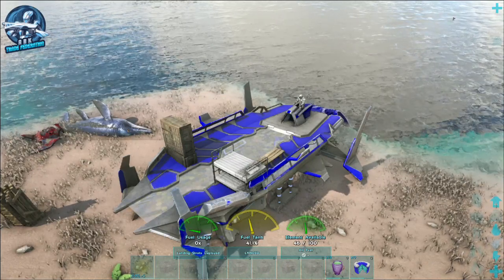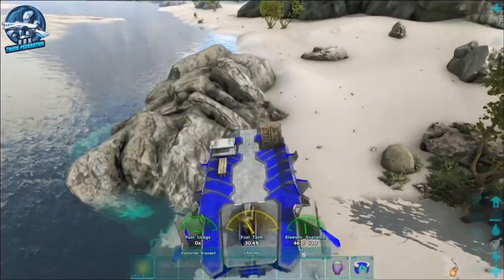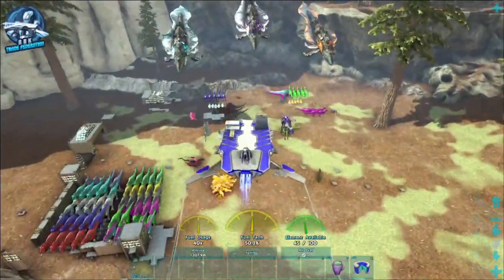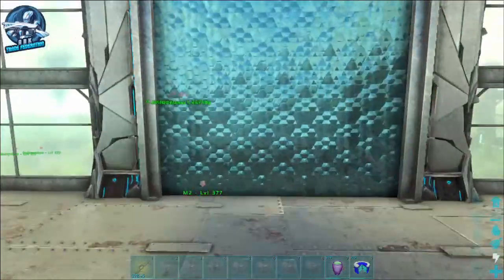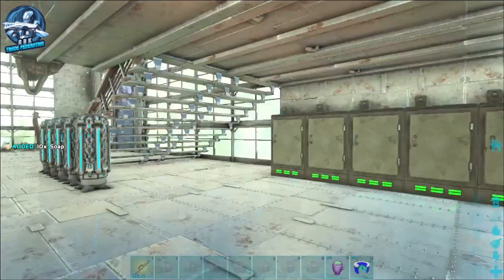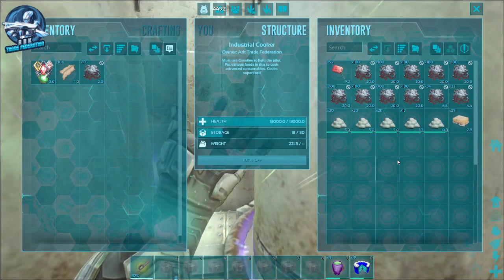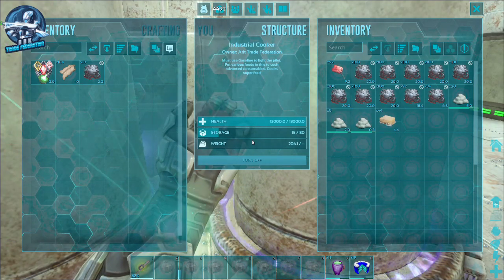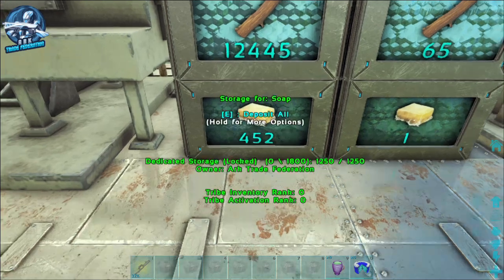ARK Official PVE: Storing Organic Polymer with soap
Showing you how to use soap to have organic polymer in reserve for whenever you need it.